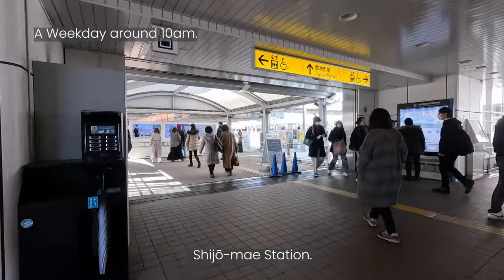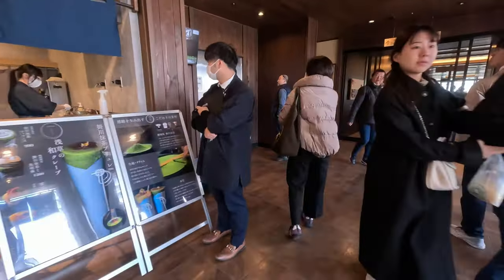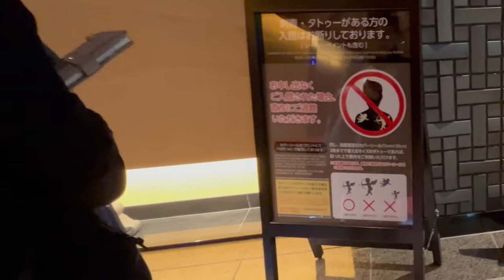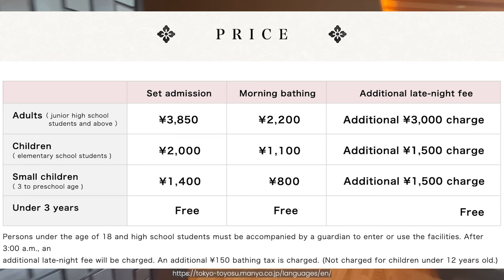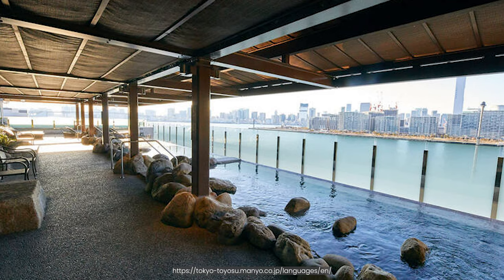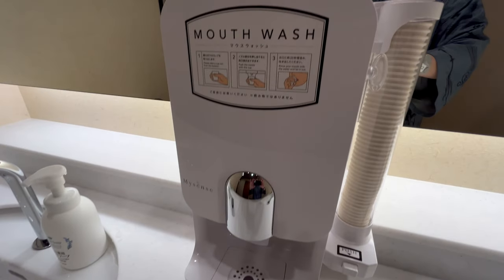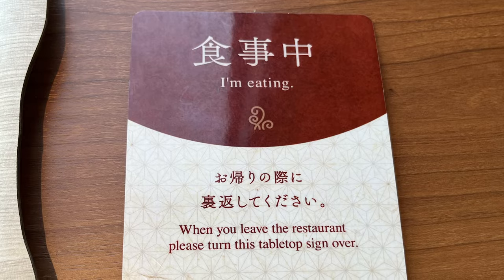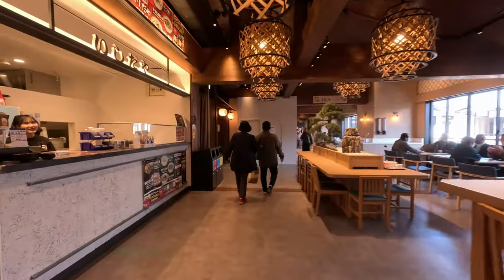Japan – NEW Onsen near Tokyo Station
Once you reach Shijo-Mae Station, you will find out which building and which level to go to, when you reach the widely known Toyosu Senkyaku Banrai. The video also highlight the check in procedure, once you reach the club Onsen, and also introduce some facilities in the building.

✅  Simplify Travel Merch 👇 Travel Season Promo 20% Code = Simplifytravel20

(Note: NinjaWIFI discount is applied automatically when you click the above link)

-- TIMESTAMPS –
00:00 Shijo-Mae Station
01:45 Toyosu Manyo Club
02:52 Locker Room
03:50 Relaxation Room
04:58 Buffet
05:54 Check-Out
06:23 Toyosu Senkyaku Banrai

🎥 Sources:
Software : Premiere Pro & After Effects

Some of the footage within this video was developed for promotional/education purposes. Parts of stock footage of items were collected from manufacturers, fellow creators, and various other sources.